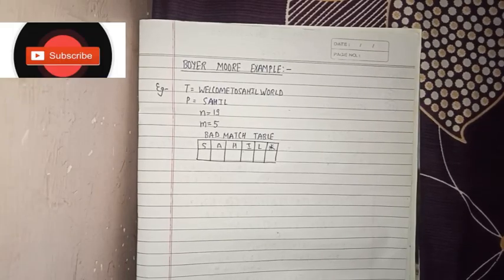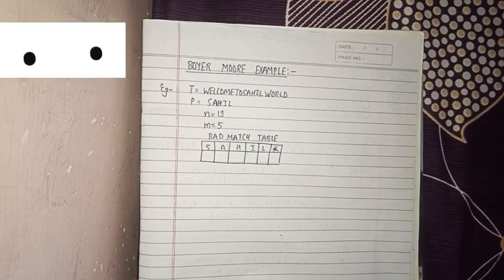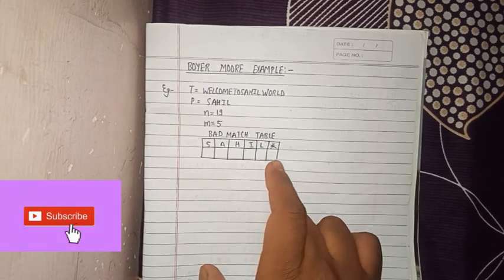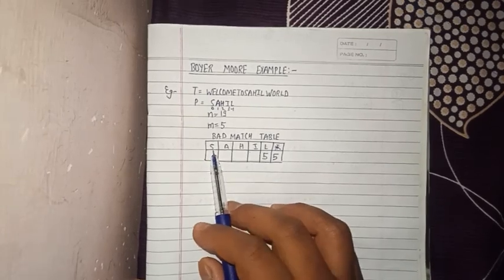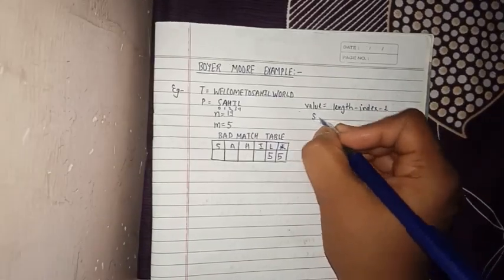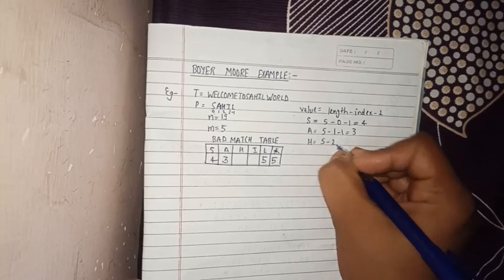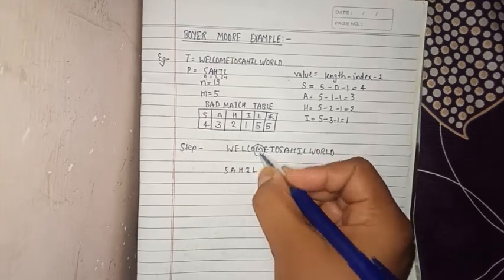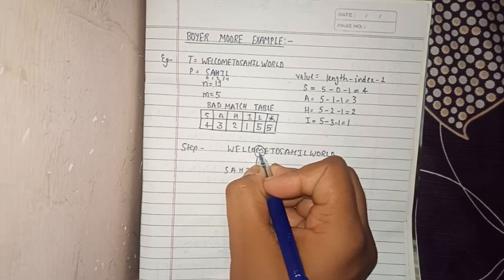Boyer Moore string matching example in DAA | Lec-27 | Boyer Moore Horspool Algorithm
🔥Boyer Moore Bad character and Good Suffix  Example

🔴Boyer Moore Perfect Example with repeated elements (New)

🔴There is a correction in video...
 In step 1 , L should be matched with O not with M .
But remaining part is automatically correct .
So sorry for this.